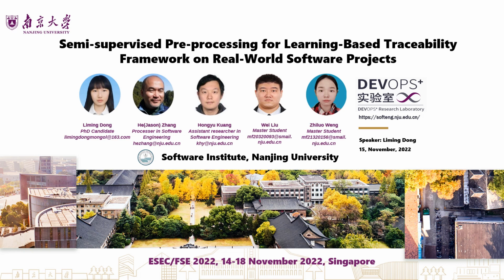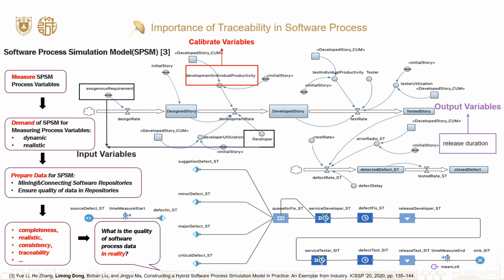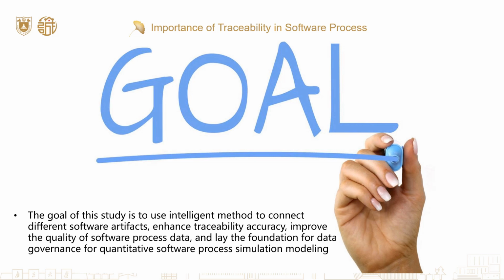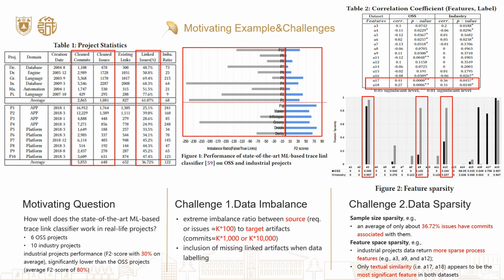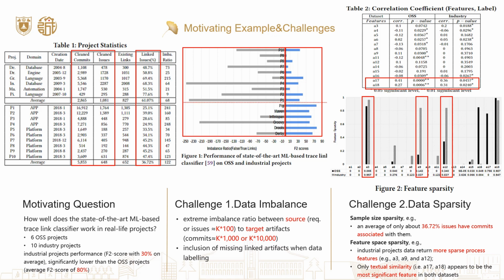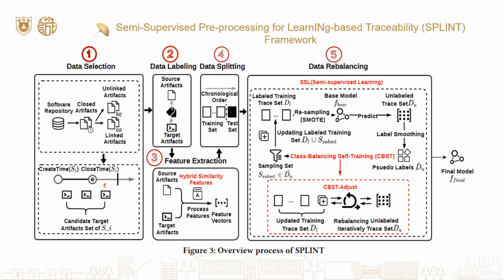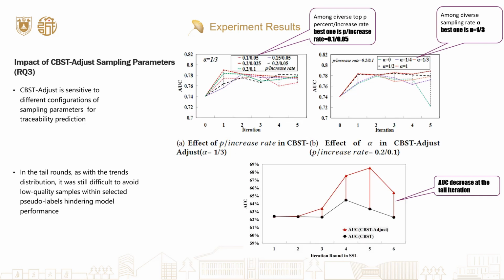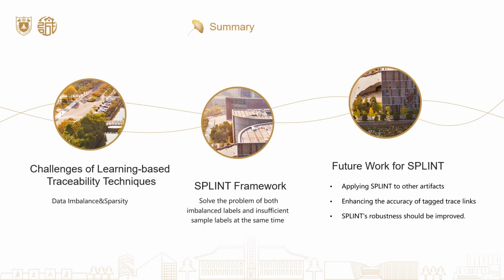FSE2022-Semi-supervised Pre-processing for Learning-Based Traceability Framework